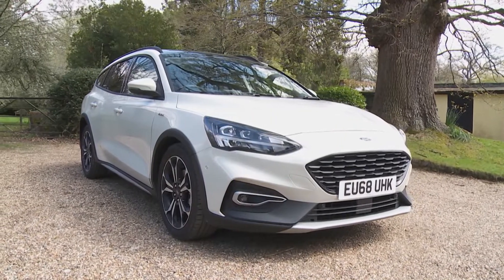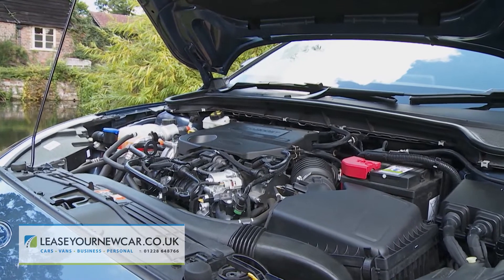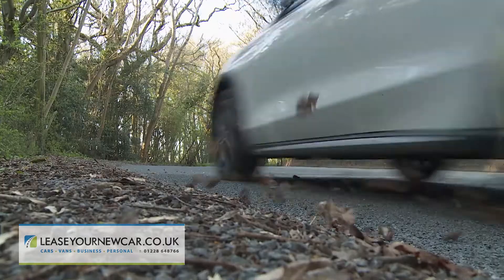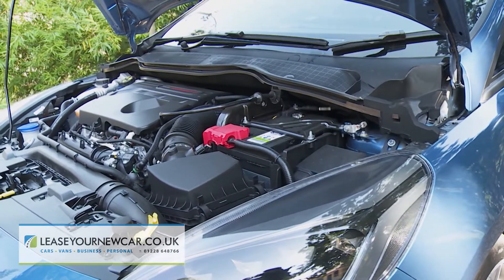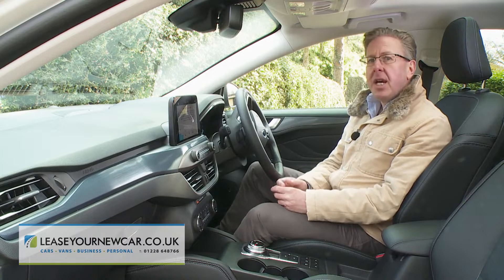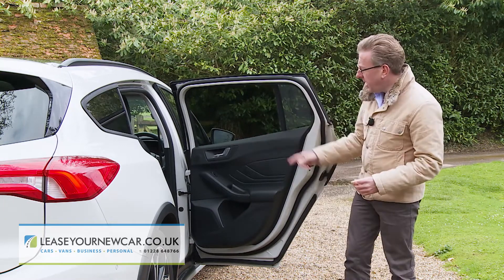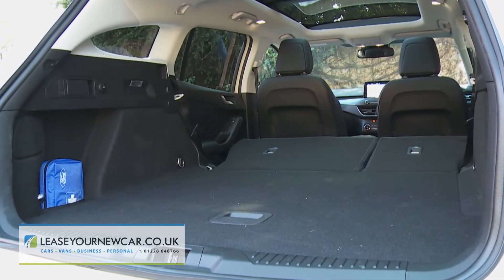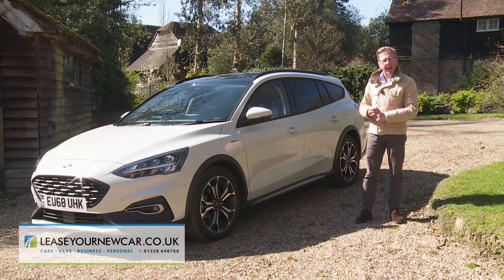Short review of a Ford Focus Estate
This is a short review of a Ford Focus Estate. In this video it will go through different aspects of the vehicle from the interior and exterior to what's under the bonnet. If you would like anymore information on one of these or anything leasing in general then please see the about section for all of our details, we look forward to hearing from you!